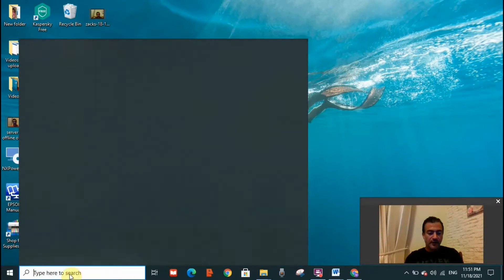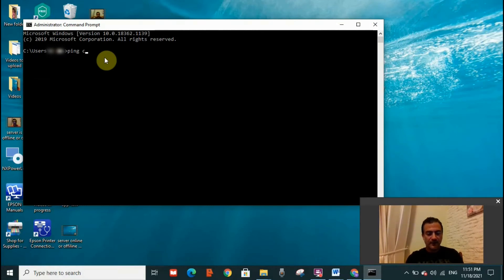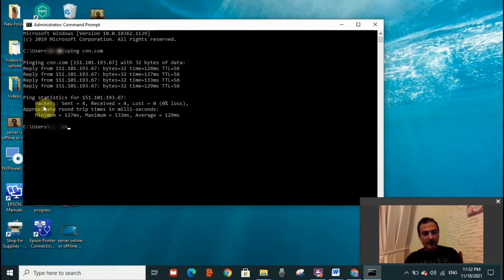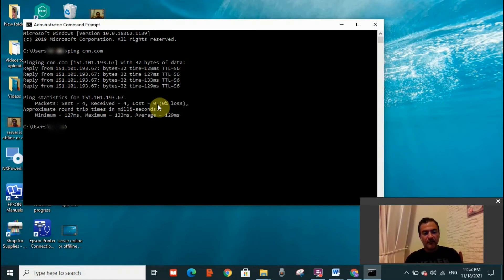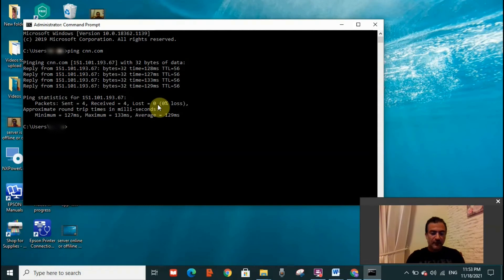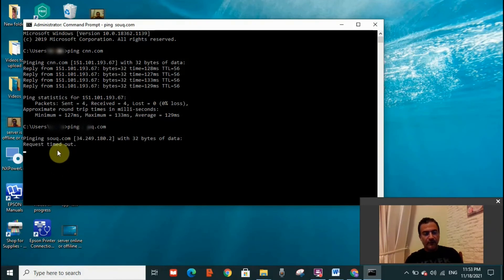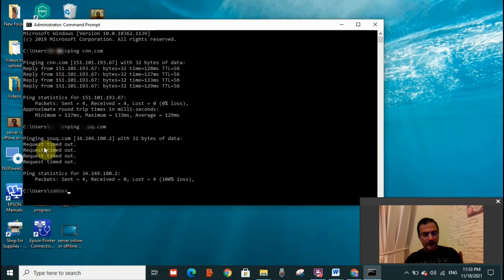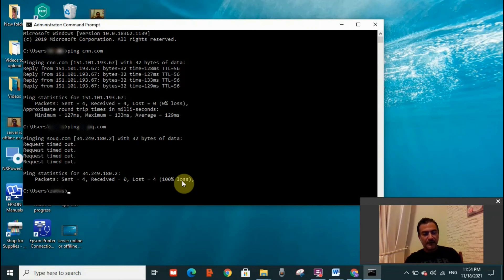How to check if the Server is running or down | how to check if the server is online or offline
easy way to check if the server is working or no